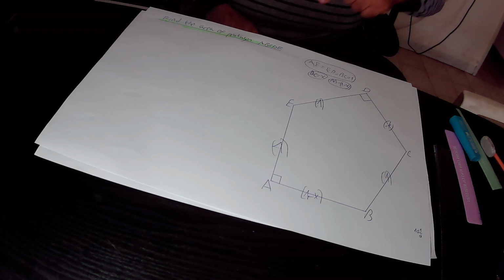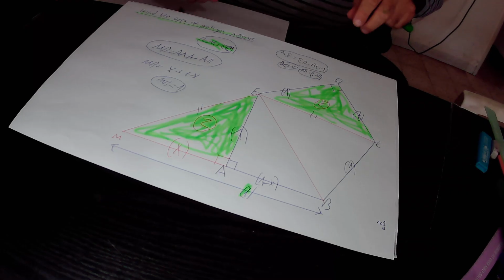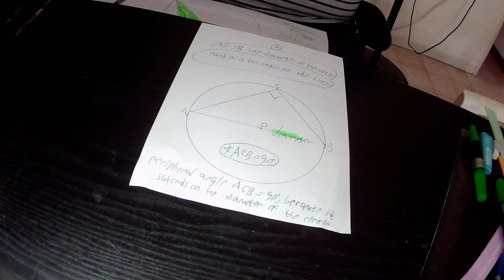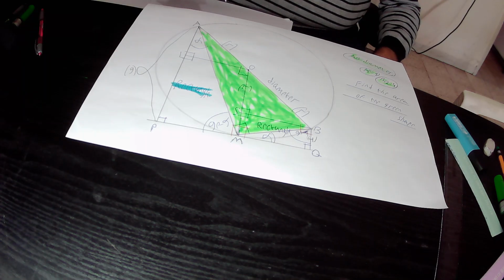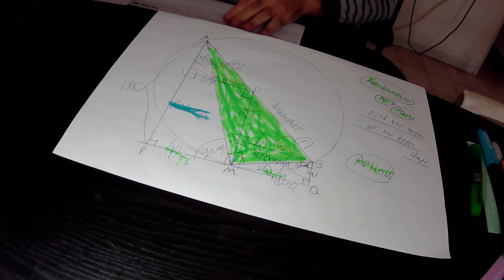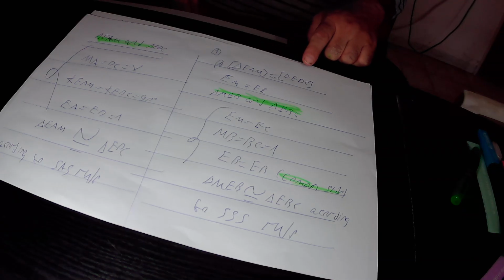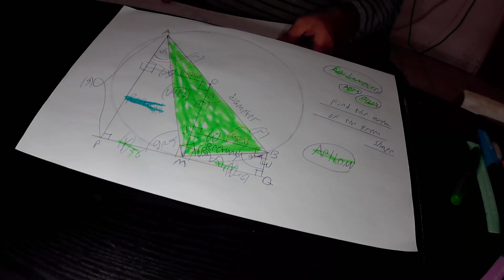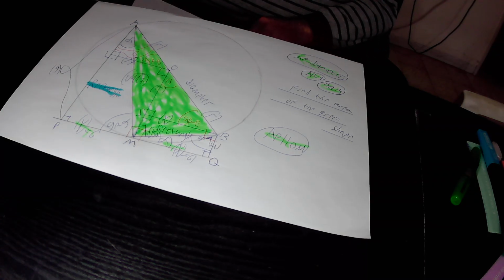TWO OLYMPIAD QUESTIONS